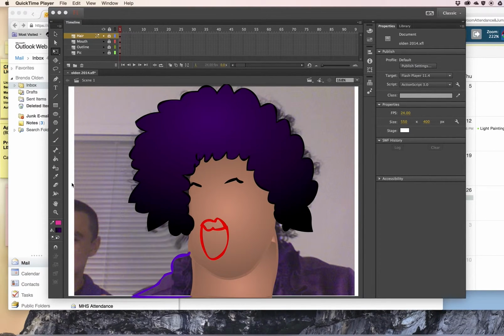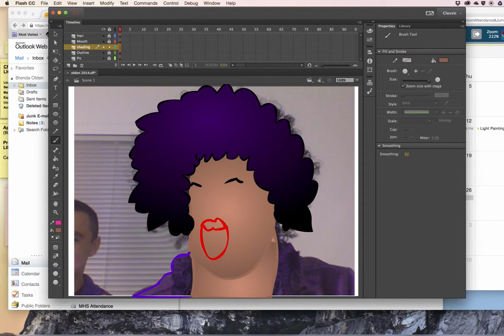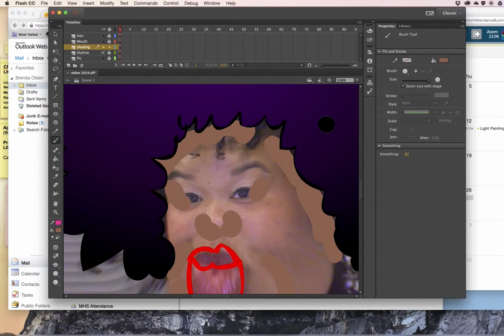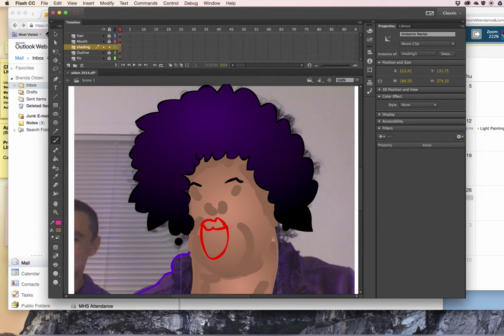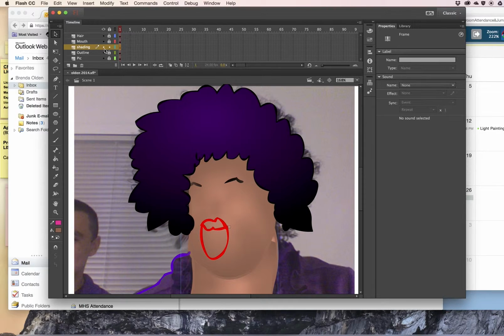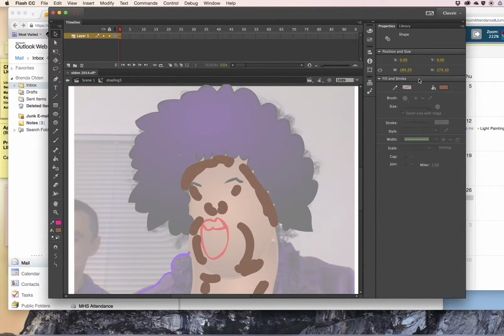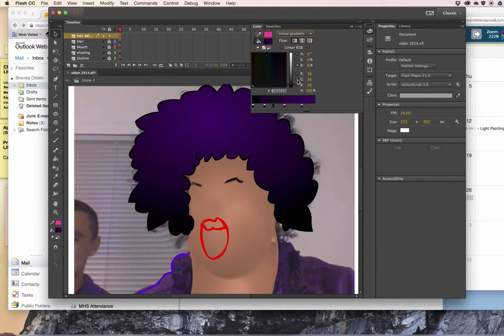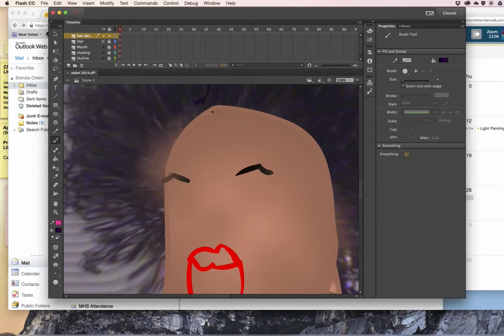2Flash Cartoon Shading Hair Details